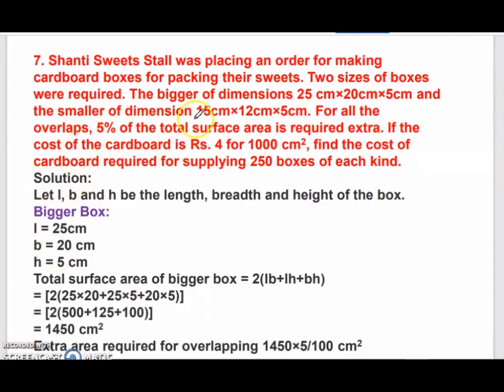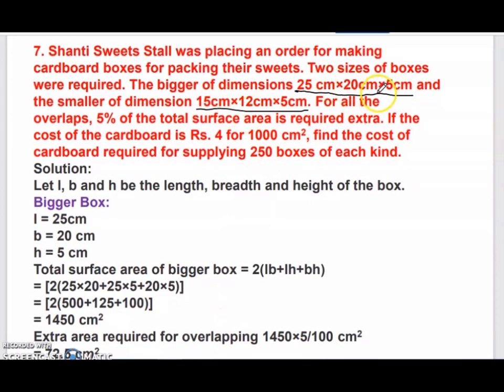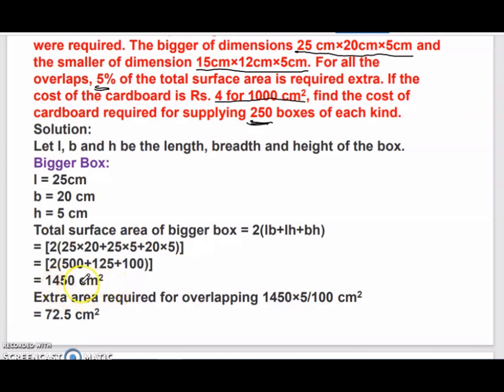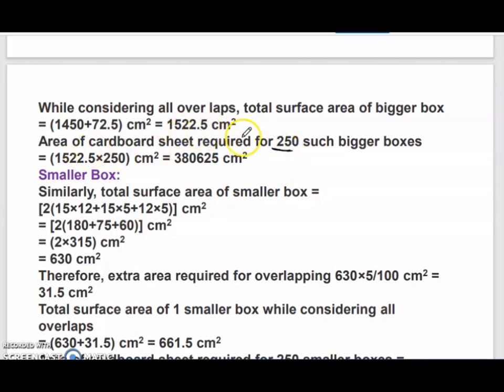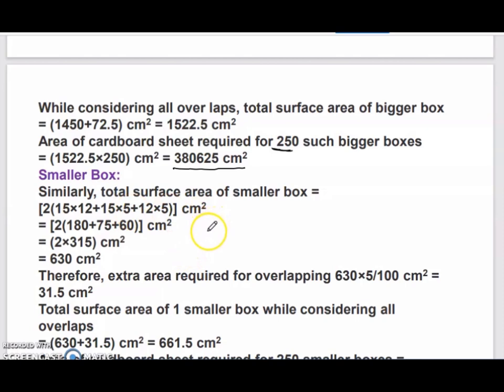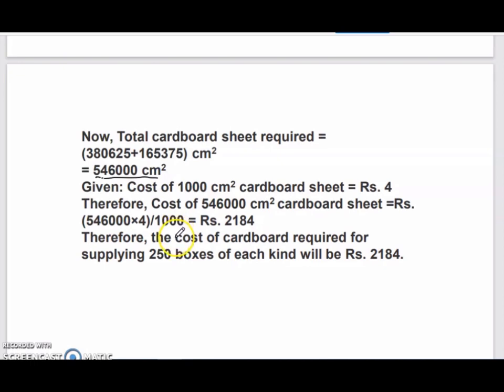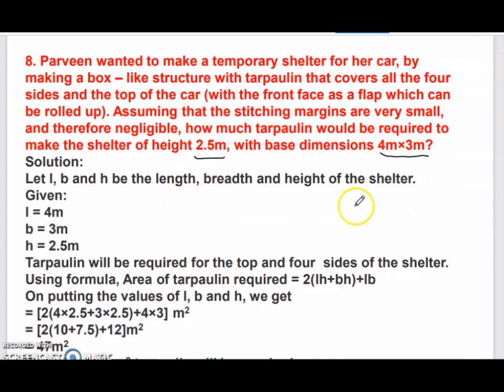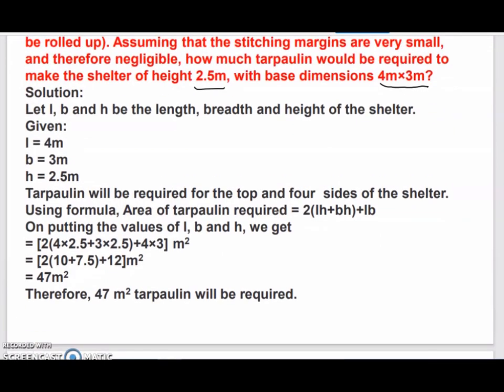EX 13.1 (Q 7,8)